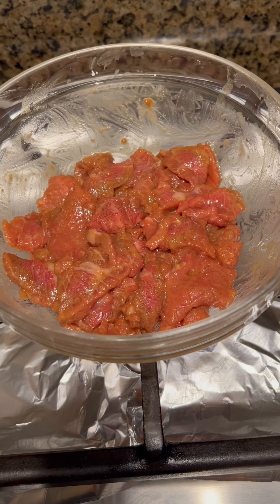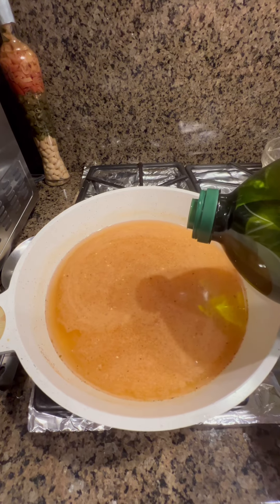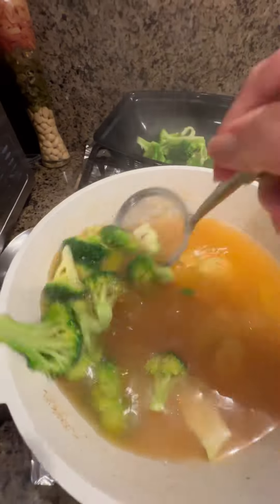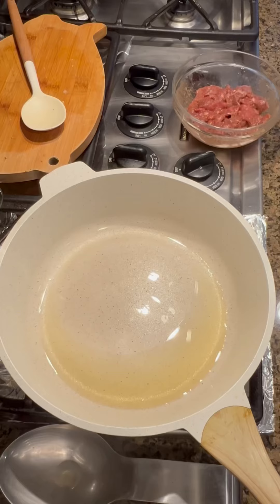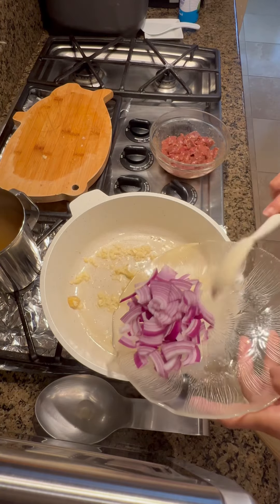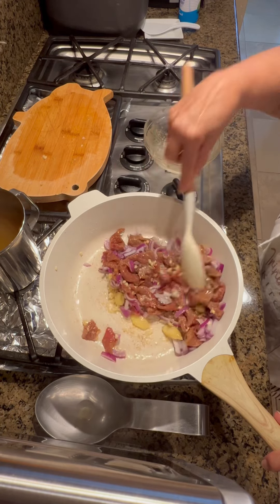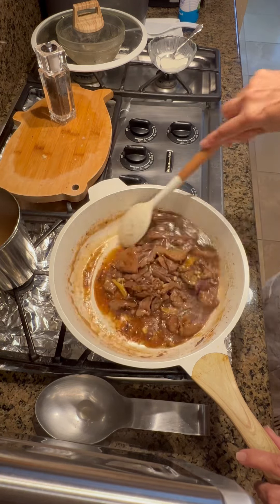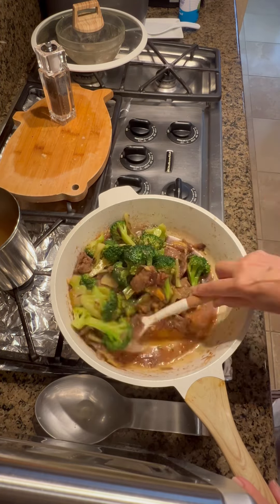Beef Broccoli (Chinese inspired Recipe)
Preparing my own style of cooking “Beef Broccoli” at Irinea’s Kusina. My hubby’s favorite Chinese food, tender meat and crunchy broccoli. cooking foodblogger cookingvideo foodstagram foodie @Daniel Puno Ocampo @followers @highlight